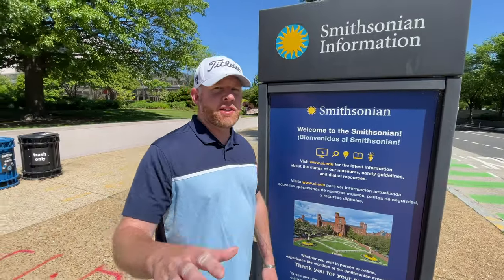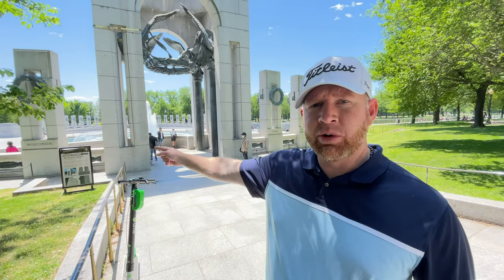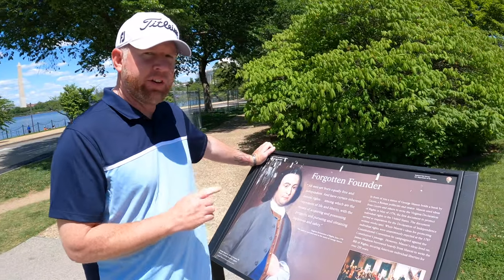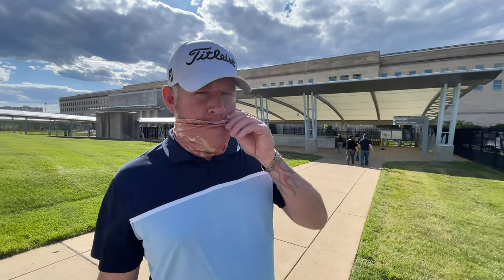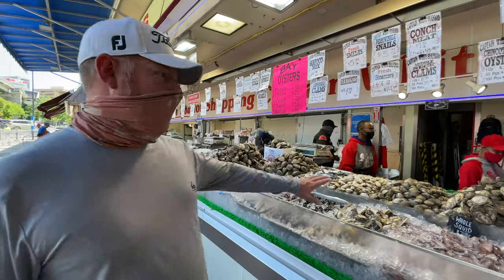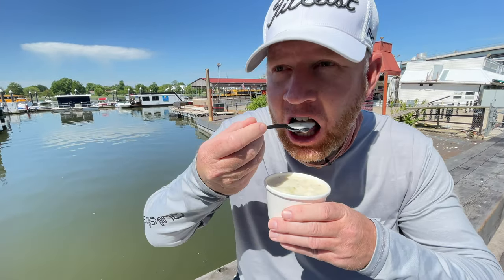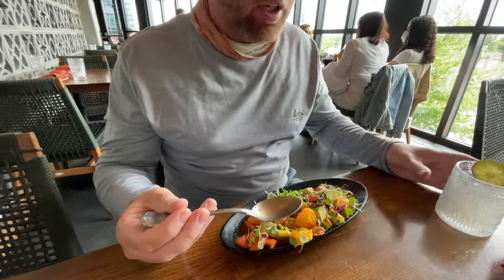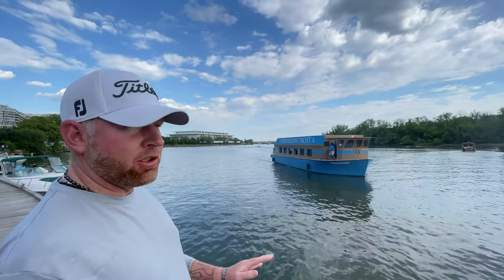Washington DC Travel Guide 4K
WASHINGTON DC TRAVEL GUIDE: This is a Washington DC Travel tour. We show you around Georgetown, The National Mall, Alexandria, Arlington and the National Harbor. When you visit Washington DC you will want to check out the area of National Mall for all of the monuments and museums. This Washington DC vlog includes Lincoln Memorial, Jefferson Memorial, Washington Monument, the Capitol building as well as the White House. The Smithsonian museums are usually free all across Washington DC. The places for nightlife around Washington DC are usually Alexandria and Georgetown. This Washington DC travel guide is from Spring. We hope you found this Washington DC video useful for your vacation and tourism in the nations capitol.

Washington DC Travel Guide:
(Timestamp)
00:00 Intro
0:57 Dwight D. Eisenhower Memorial
1:15 Smithsonian Information
2:00 Native American Museum
2:41 National Mall Facts
3:08 National Gallery of Art
3:34 National Sculpture Garden
5:09 Washington National Monument
5:42 White House
6:56 World War 2 Memorial
7:49 Washington DC Facts
8:47 Abraham Lincoln Memorial
10:25 Franklin Delano Roosevelt Memorial
12:48 Arlington National Cemetery
13:00 Tram rates
15:29 The Pentagon
16:24 Pennsylvania Avenue
16:51 Trump International Hotel
18:52 DC Wharf
19:24 Seafood
21:00 National Harbor
23:29 Waterfront Park
27:37 Food trip
28:03 Georgetown
30:24 Book Hill Park
31:06 Georgetown Waterfront
32:27 Downtown

Washington Travel Guide Topics:
Best things to do in Washington DC
Washington DC travel topics
Washington DC historical sights